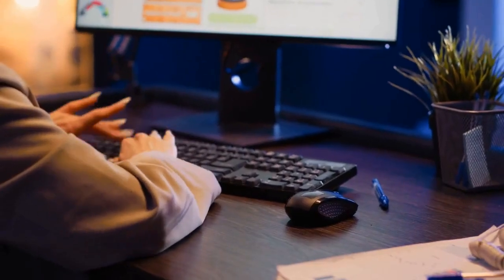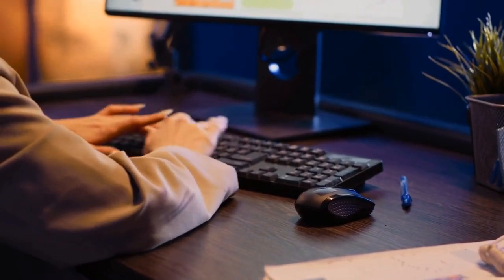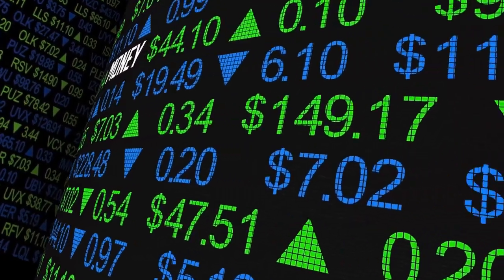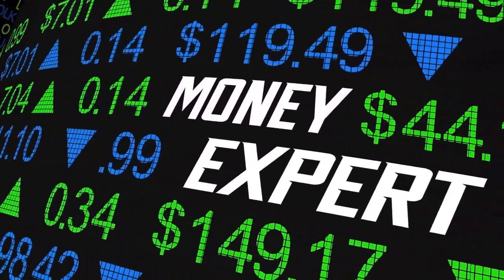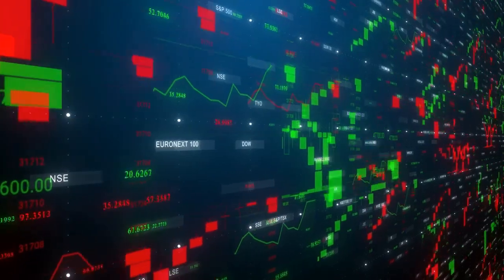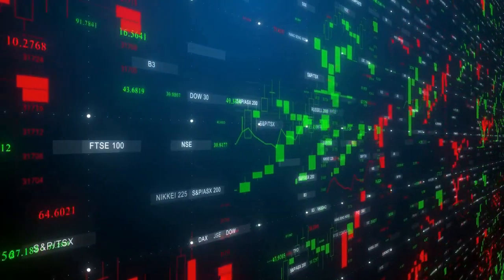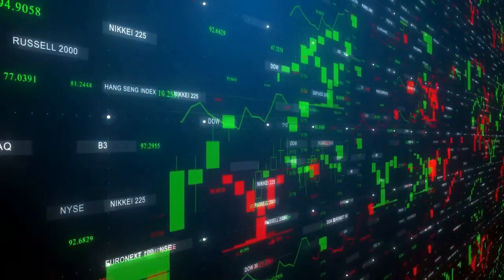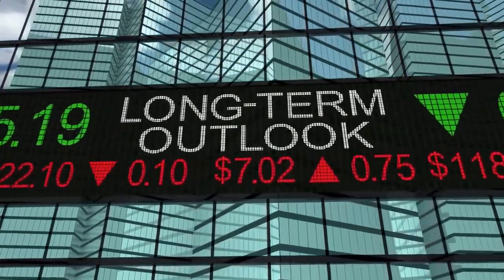Investment Using ChatG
Are you interested in learning more about investing but don't know where to start? Look no further! In this video, we will discuss the basics of investing and provide tips on how to get started.

Our guest today is ChatGPT, a large language model trained by OpenAI, based on the GPT-3.5 architecture. ChatGPT has extensive knowledge on various investment strategies and will share some valuable insights with us.

We will cover topics such as the importance of diversification, understanding risk and return, and the different types of investments available. We will also provide some resources and tools that can help you make informed investment decisions.

Whether you're a beginner or an experienced investor, this video has something for everyone. By the end of it, you'll have a better understanding of how investing works and be well on your way to building a strong investment portfolio.

So, grab a pen and paper, sit back, and let's dive into the world of investing with ChatGPT.